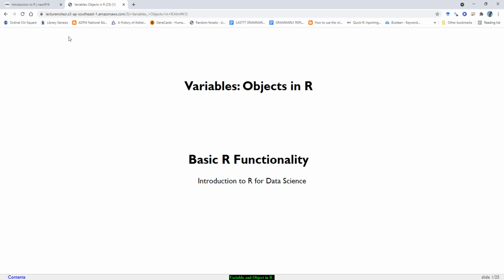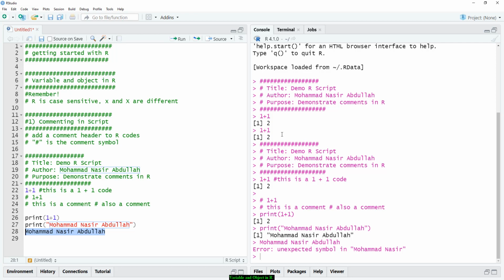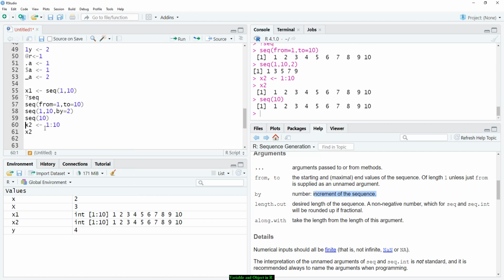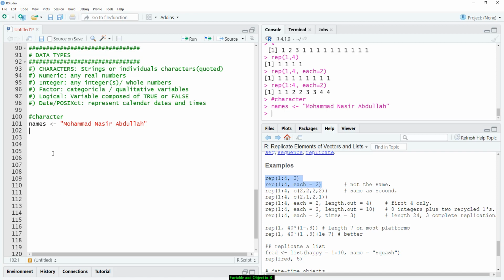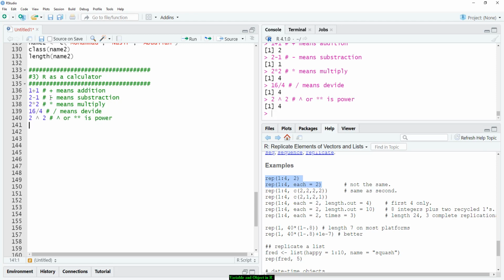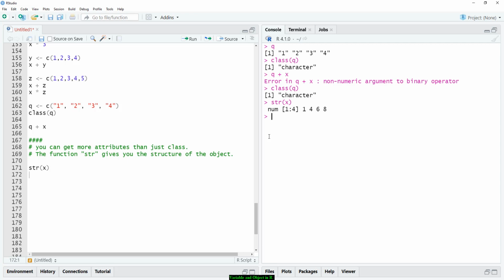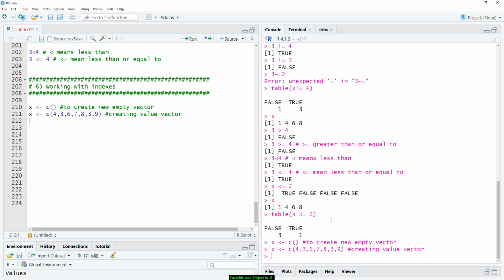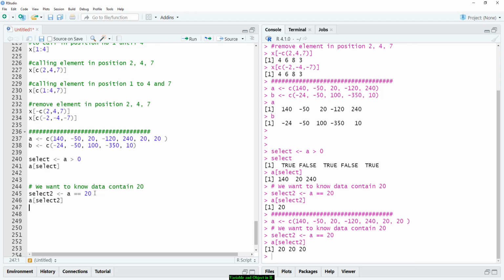Variable and Object in R Programming - Part 1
Salam,
In this video, I am discussing on variables and objects in R Programming.
This is an introduction topics in R Programming.
Hope this helps!
Thanks,
MNA